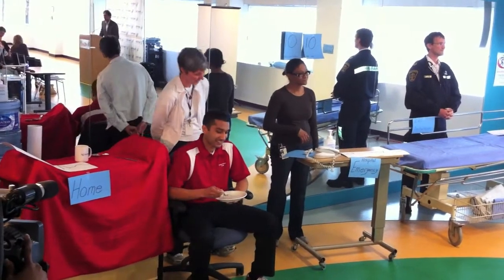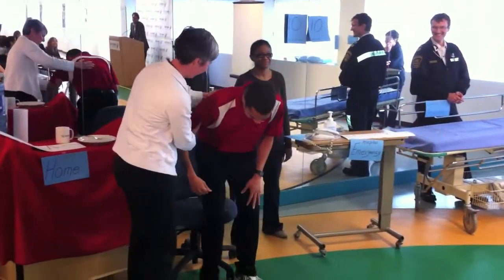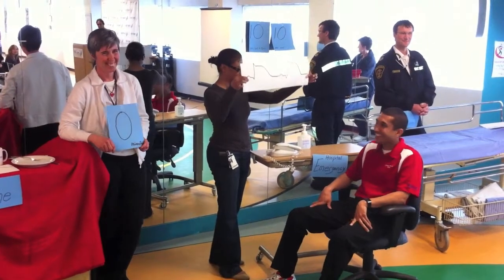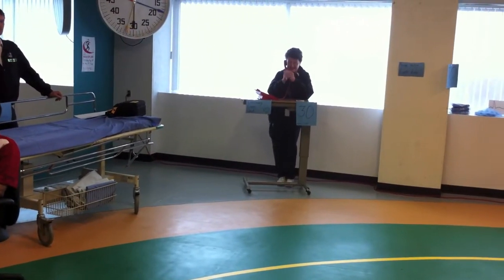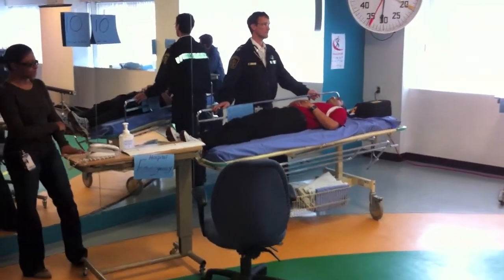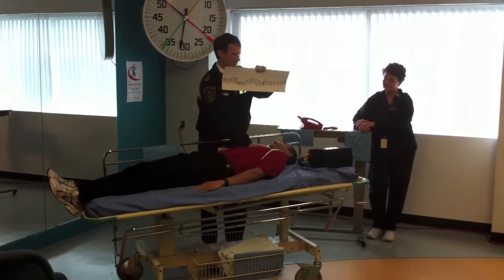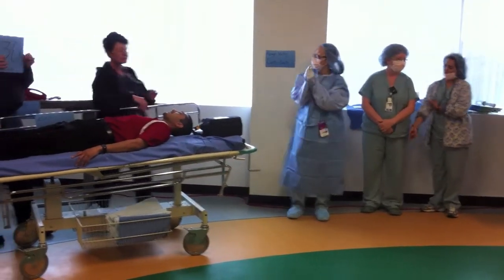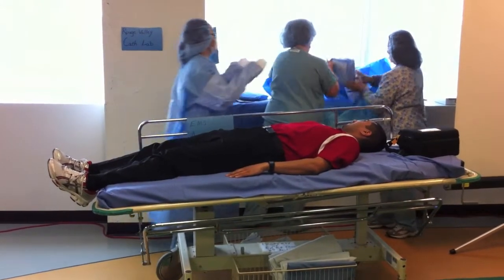RVHS Code STEMI first anniversary, April 28, 2011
Code STEMI is a fast-track cardiac care program, offered to both east Toronto and Durham communities.

Innovative partnership

This program came together as a result of an innovative partnership between RVHS, LHC, TSH, Durham EMS, Toronto EMS and the Central East Local Health Integration Network (CE LHIN) working collaboratively to offer gold standard cardiac care to the patients of east Toronto and Durham.

In this video, Dr. Saleem Kassam, interventional cardiologist, and medical manager, cardiac catheterization services, RVHS, along with the help of the Cardiac Care Program staff, described a typical case.

The fast-track cardiac program first began in February 2009 as a pilot project serving patients in Scarborough. In April 2010, the program was endorsed by the CE LHIN and was expanded to service Durham Region, as well. Since 2009, more than 600 patients have received this life-saving treatment.

The program provides percutaneous coronary intervention (PCI), or angioplasty, within a short period of time after a patient presenting with cardiac symptoms arrives in the emergency department, allowing more lives to be saved.

In the event of specific types of heart attacks, LHC or TSH's emergency department team will call RVHS to activate the Code STEMI response. The service can also be activated by the EMS when the patient calls 911. The patient is then transported immediately via ambulance to the RVHS cardiac catheterization lab, located at RVC in east Toronto, for an angioplasty. Following the angioplasty, the patient is returned to the hospital that is closest to their home for ongoing care and recuperation. The patient then participates in a cardiac rehabilitation program following their discharge from hospital.

What is percutaneous coronary intervention (PCI)?

Percutaneous coronary intervention is a treatment procedure that unblocks narrowed coronary arteries of the heart without surgery. PCI, commonly known as angioplasty, is a therapeutic procedure used to treat the stenotic (narrowed) coronary arteries, associated with coronary heart disease. It can involve several treatment strategies. As part of the PCI procedure, a tiny balloon is inflated within the coronary artery to crush the plaque into the walls of the artery allowing for a more normal blood flow in the heart.

What is STEMI?

A STEMI is a segment (ST) elevation myocardial infarction (STEMI). Myocardial infarctions (heart attacks) occur when a coronary artery suddenly becomes blocked, or at least partially blocked. This causes some of the heart muscle to become infarcted -- meaning it dies or is dying.

Rouge Valley Health System (RVHS) — The best at what we do.

RVHS is an excellent acute care community hospital with many programs, including 24/7/365 emergency, cardiac care and mental health. Rouge Valley consists of several health sites, including two community hospital campuses: Rouge Valley Centenary in east Toronto; and Rouge Valley Ajax and Pickering in west Durham. Together, a team of physicians (224 general practitioners and 325 specialists), 1,000 nurses and many other professionals care for a broad spectrum of health conditions. Working in consultation and partnership with community members, other hospitals, health care organizations, the Central East Local Health Integration Network and the Ministry of Health and Long-Term Care, Rouge Valley continues to improve its programs and cater to the needs of the growing communities of east Toronto, Ajax, Pickering and Whitby.

David Brazeau
Director
Public Affairs and Community Relations
Rouge Valley Health System